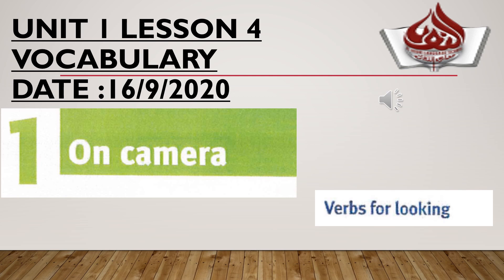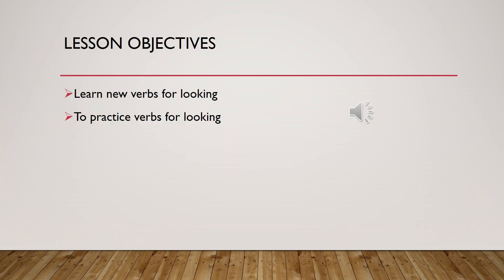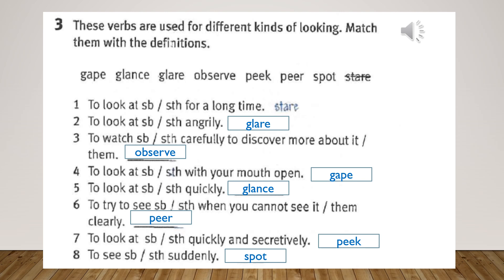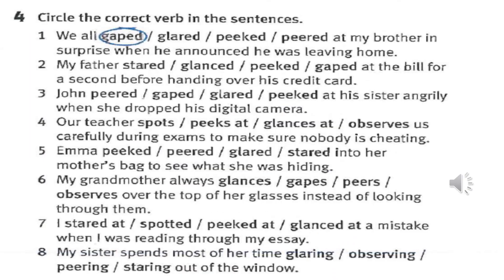aim high 3 unit 1 lesson 4 vocabulary